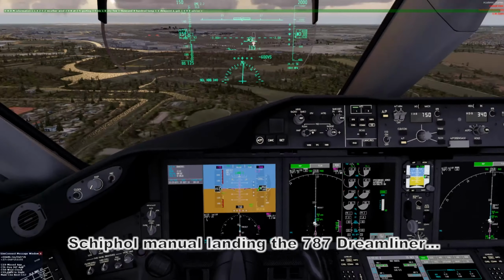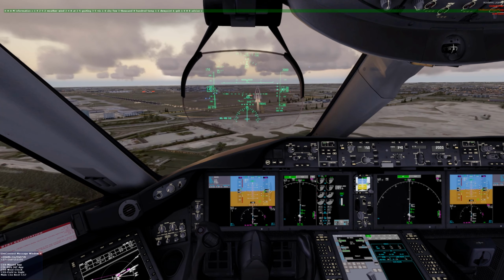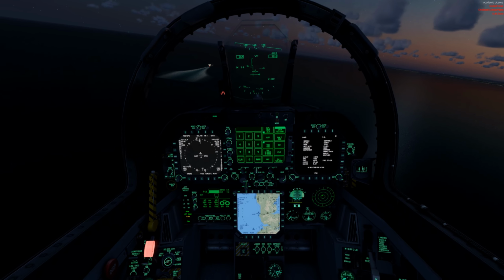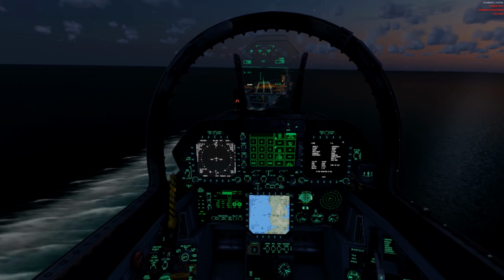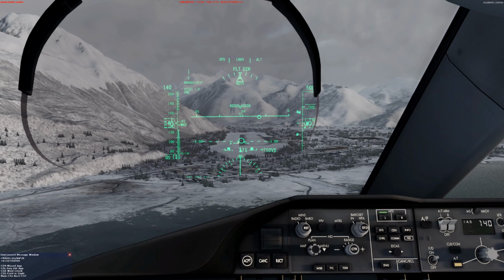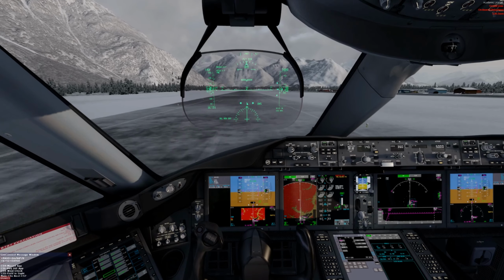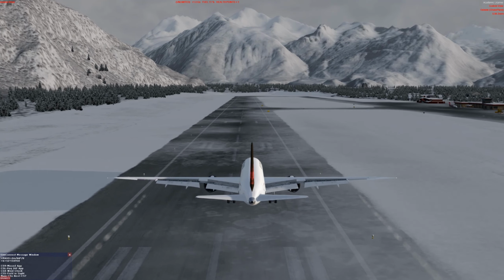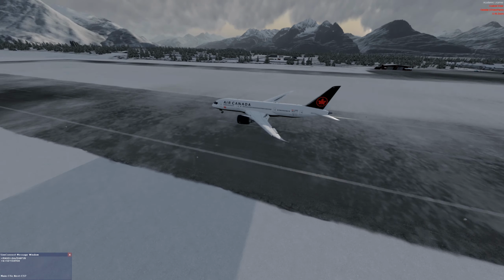P3dv4 Interesting landings QW787 and F/A18e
A Cobbled together selection of landings. Prepared 4.3. Carrier landings in the VRS F/A18 Superbug are on Javier's superb free carriers and the Kitty Hawk from SWS. These two aircraft provide the best of both worlds in P3d!